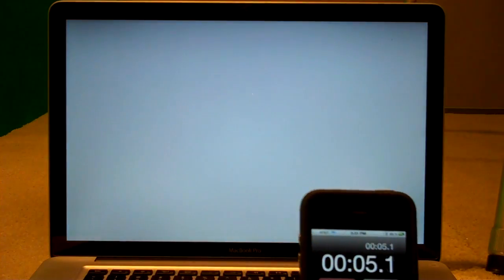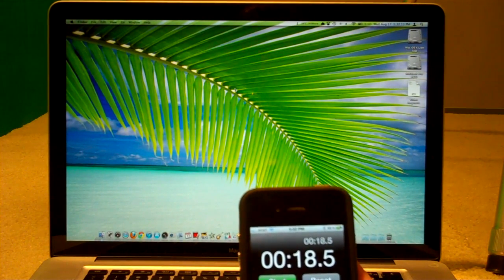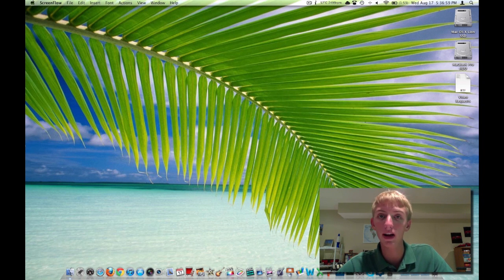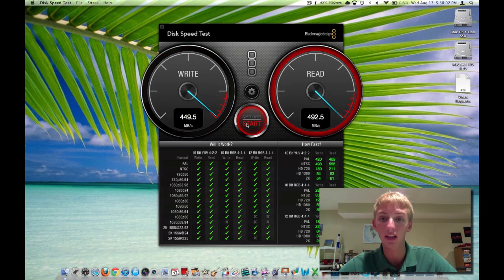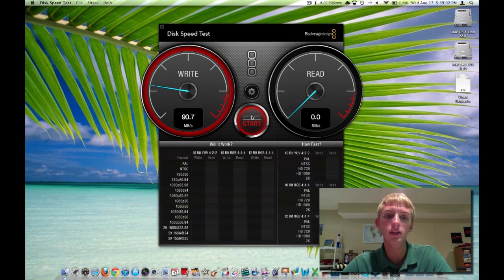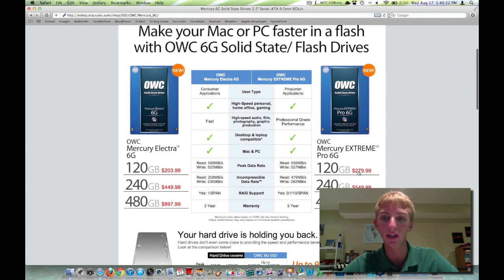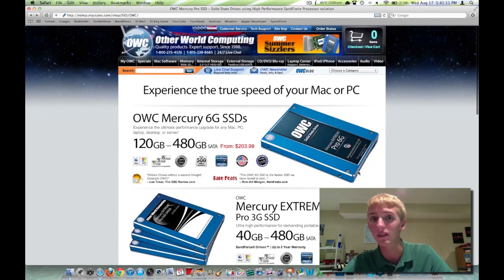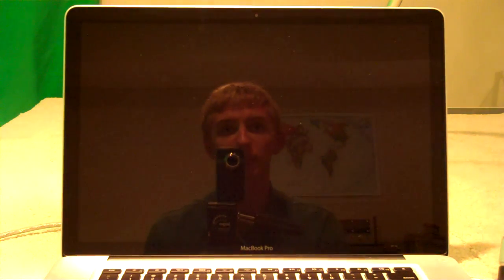OWC Mercury Extreme Pro 6G SSD Review, Speed Test